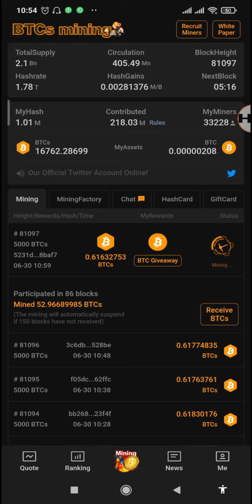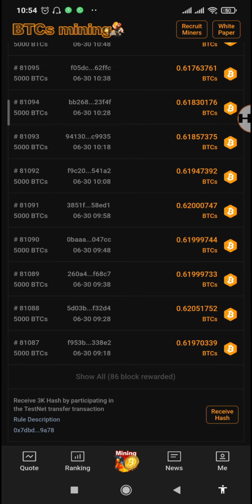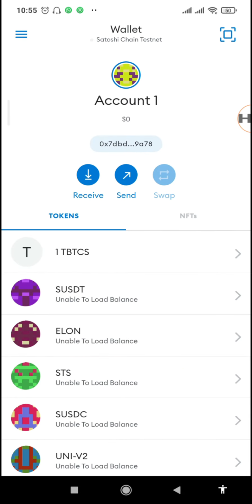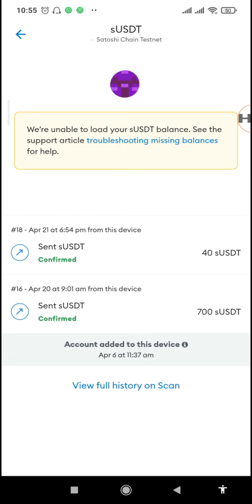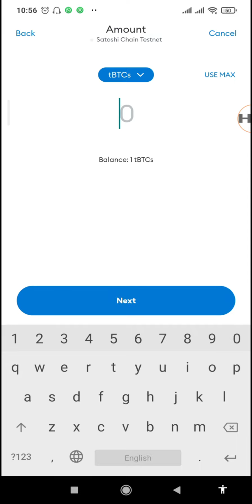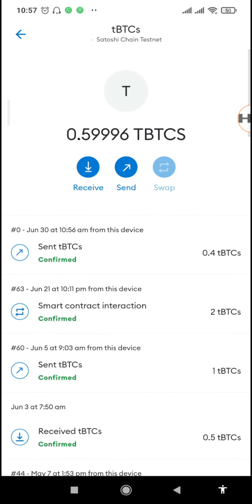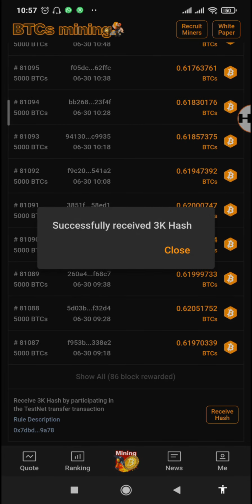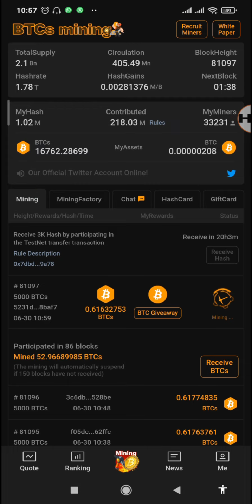Claiming 3K HASH in New Testnet - SATOSHI BTCs TESTNET - CORE Mining